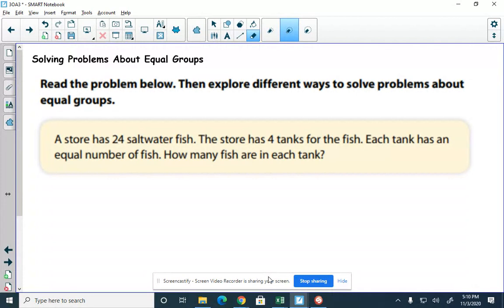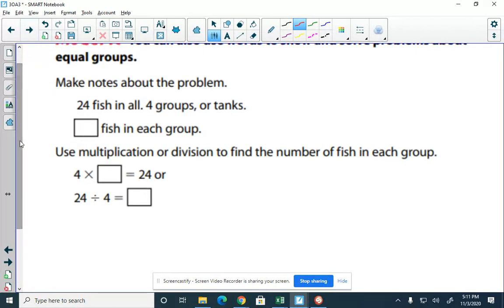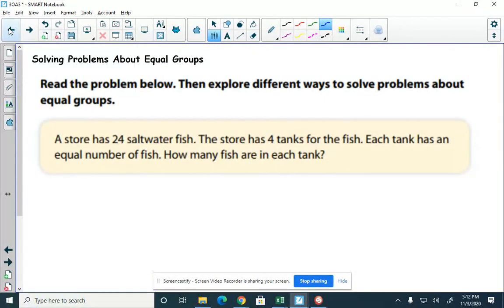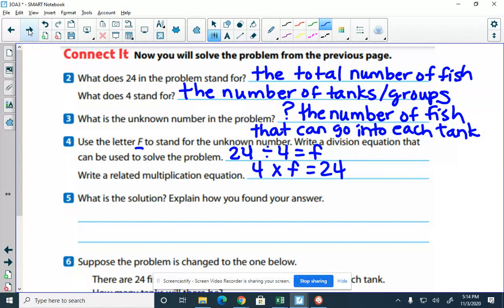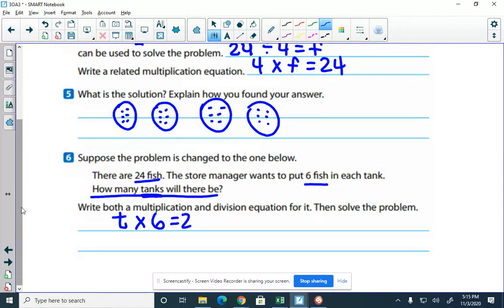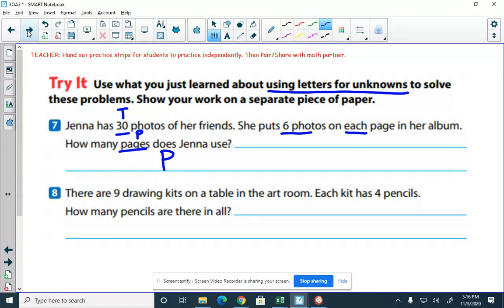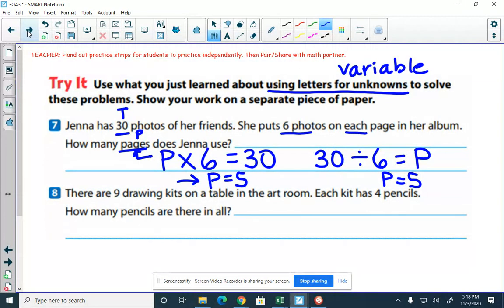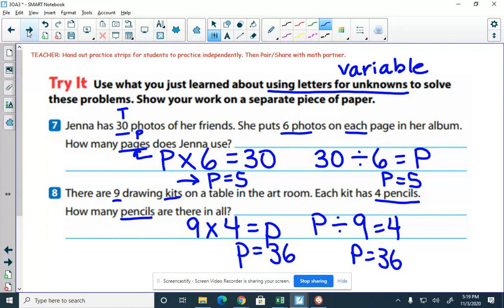3OA3 x and / Word Problems Day 2